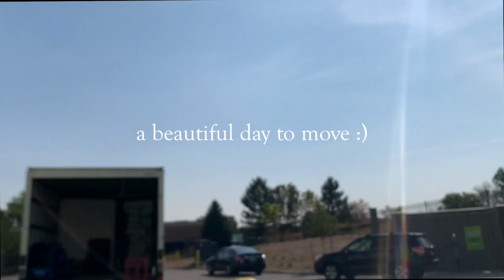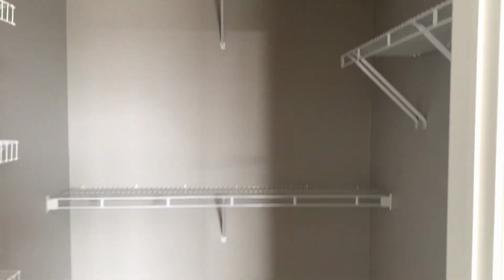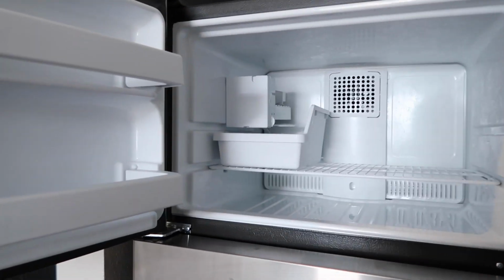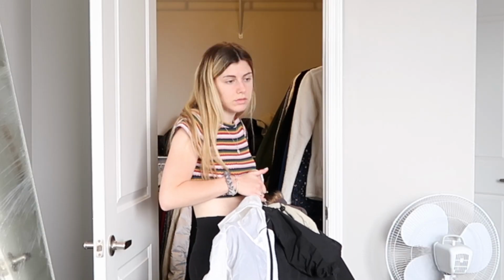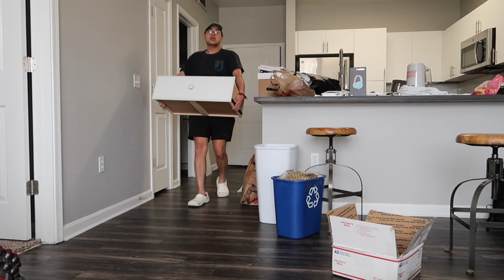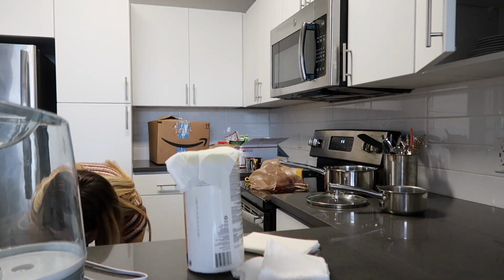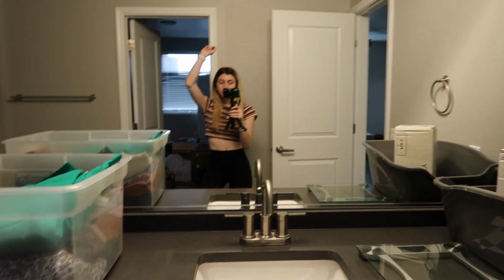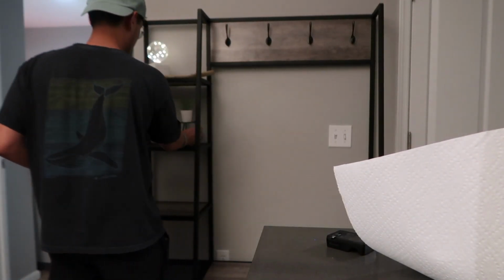Moving into my college apartment vlog: Empty apartment tour, unpacking & organizing!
hello everyone! surprise its a moving vlog!! I moved into a new apartment and am continuing to live in my sweet sweet beloved colorado🤍 I show you guys an empty apartment tour and the unpacking & organizing process!

- care

sub count:7,907